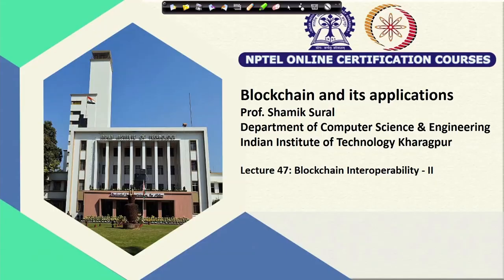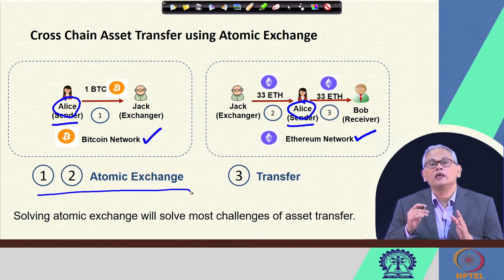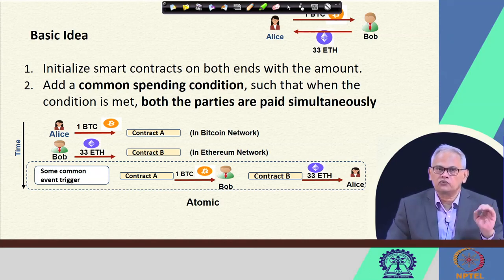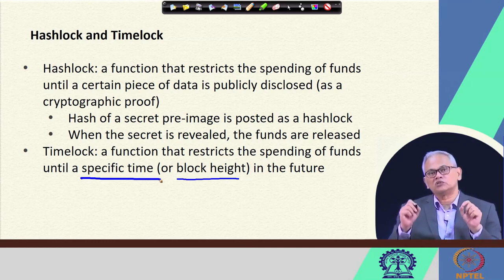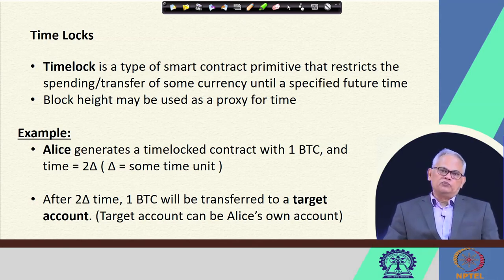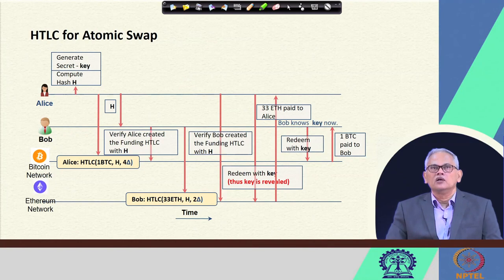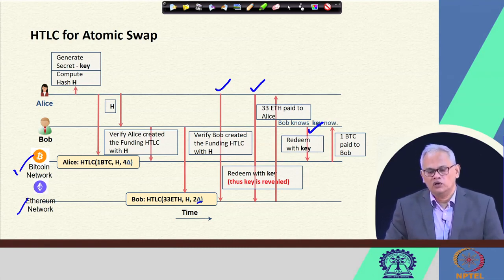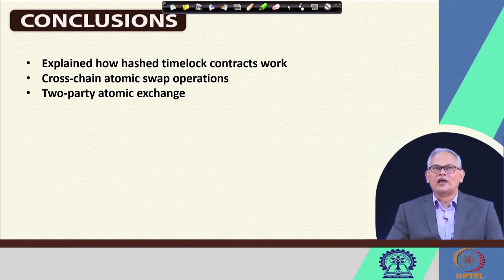LECTURE 47: BLOCKCHAIN INTEROPERABILITY - II